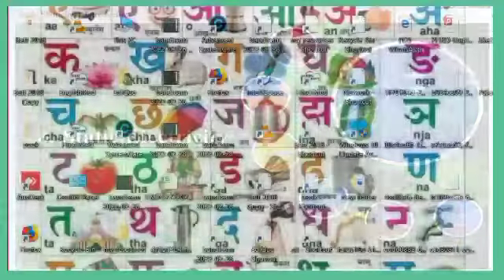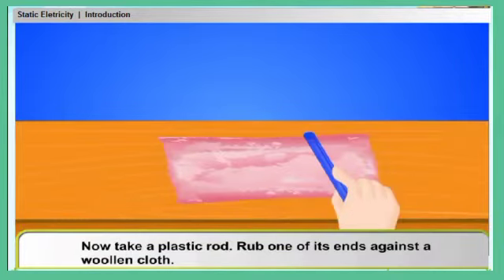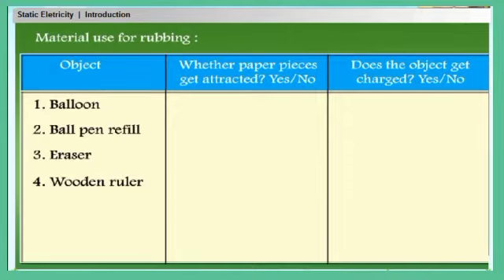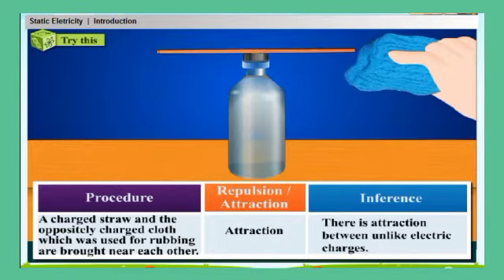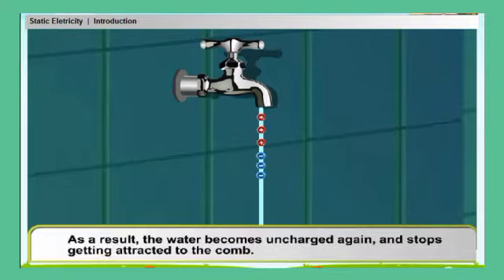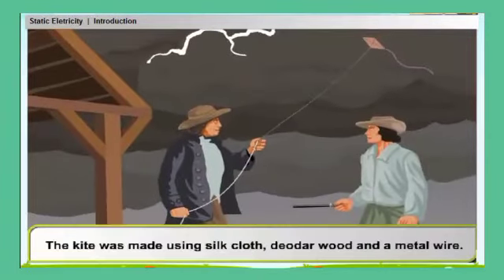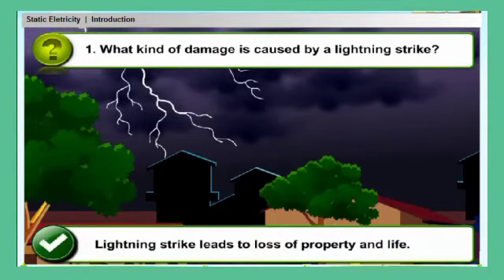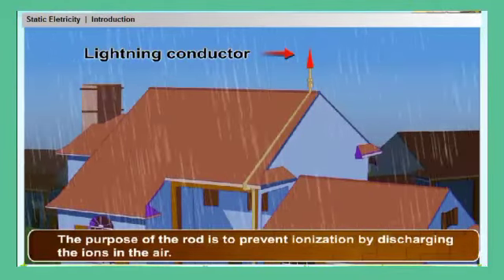Static Electricity std 7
Subject- Science

standard -7th

Topic - 8 static Electricity